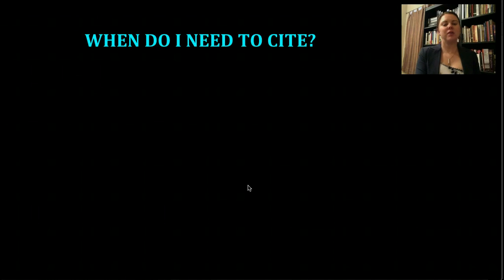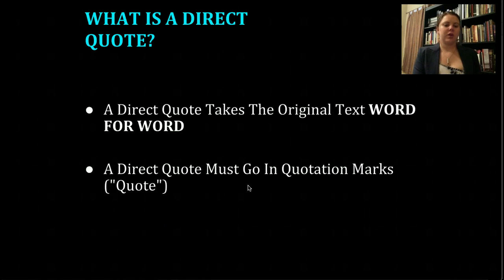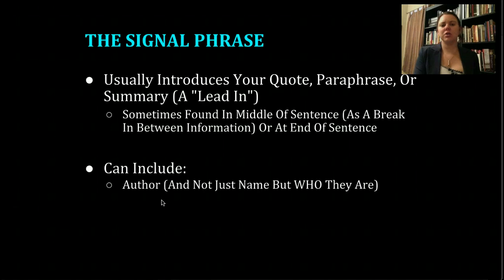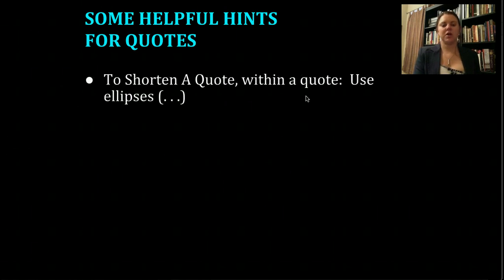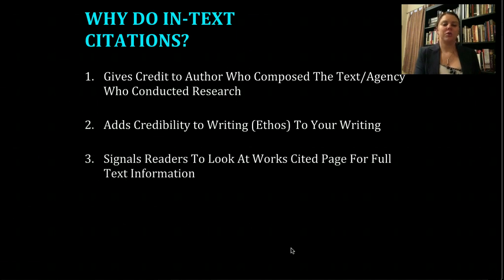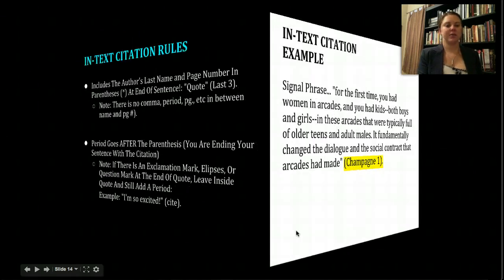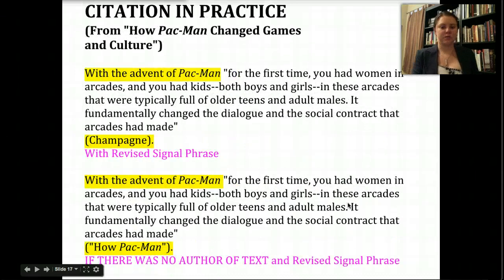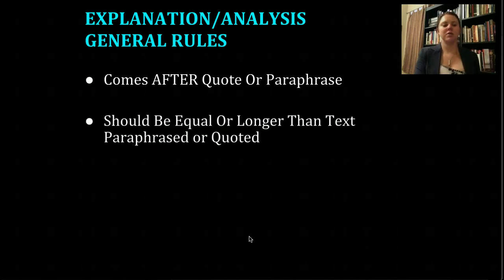MLA Formatting: In-Text Citations - The Basics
Kate Guthrie Caruso (The Scientist of rgMOOC) gives an overview tutorial of MLA Formatting: In-Text Citations - The Basics.